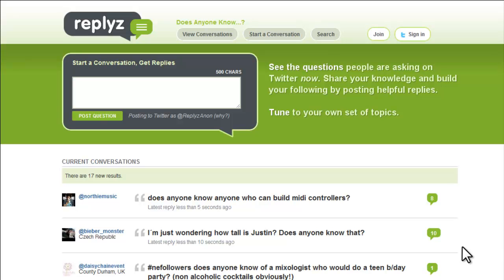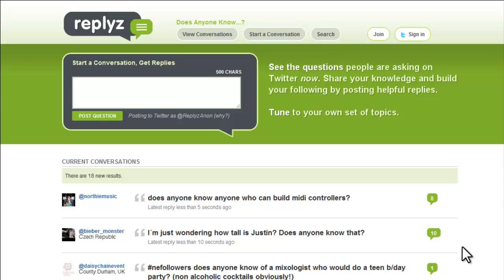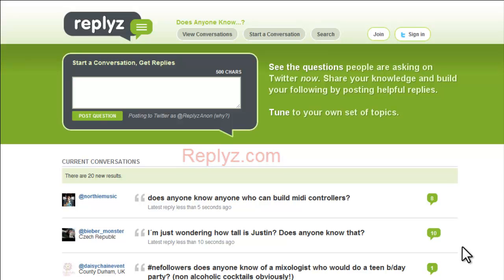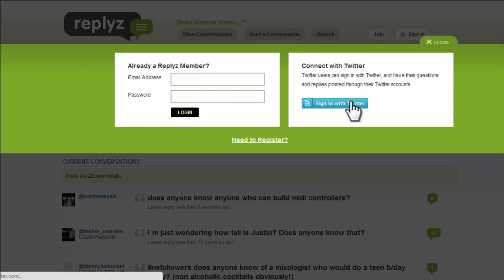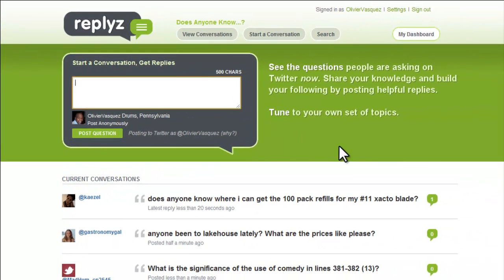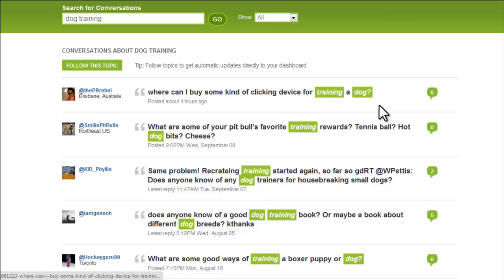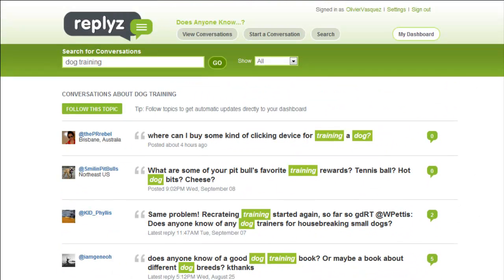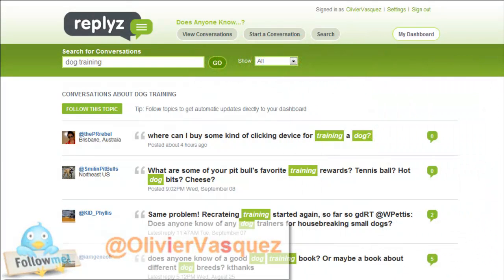Twitter Engagement - Replyz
Twitter Engagement is essential in business...
This is a really cool tool to use in
your hands-on marketing.

Engagement is an essential factor in your
online marketing & twitter is really good for that
CHECK OUT REPLYZ - Yuo'll Love it...